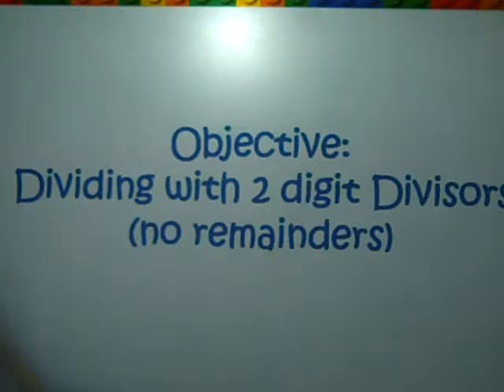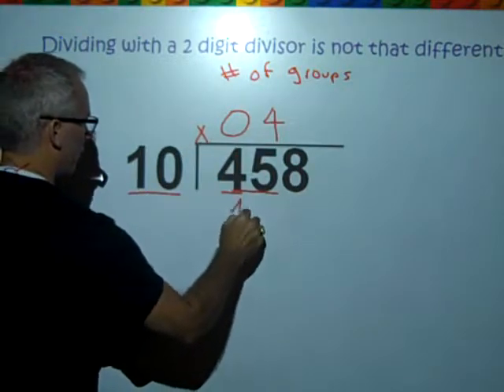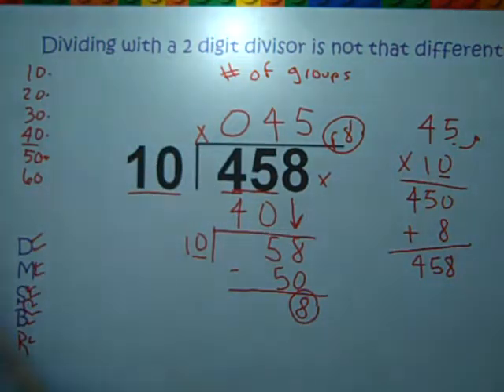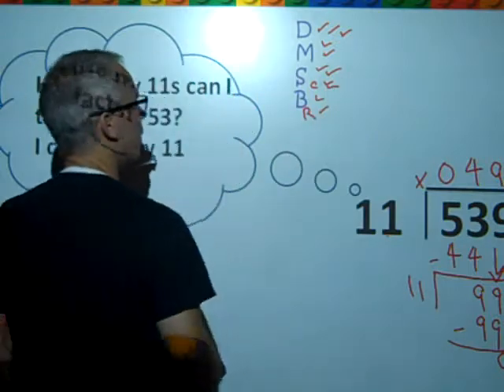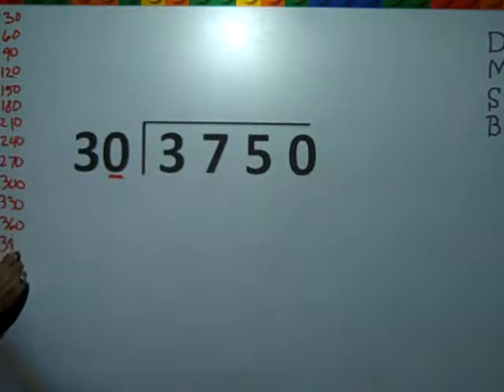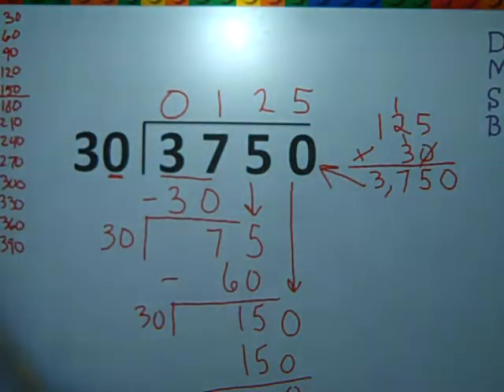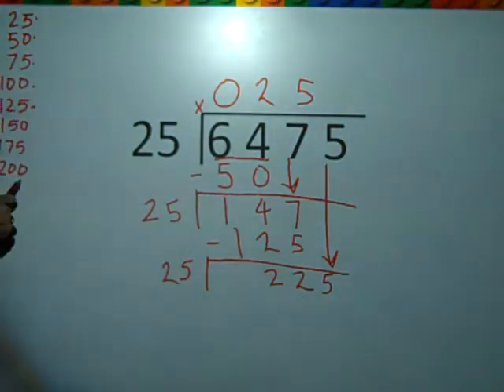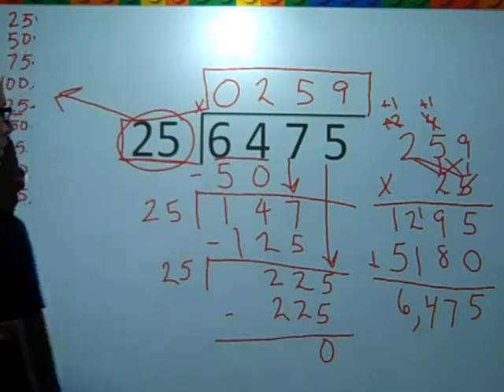9 25 19 Dividing by Double Digit Divisors